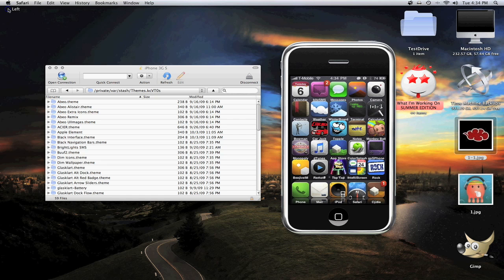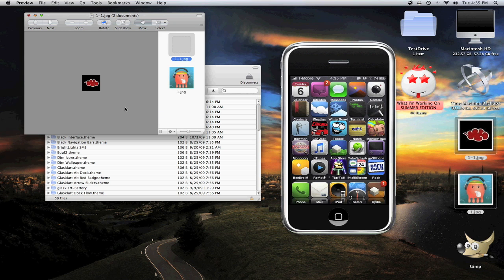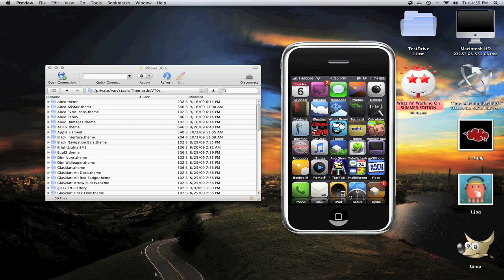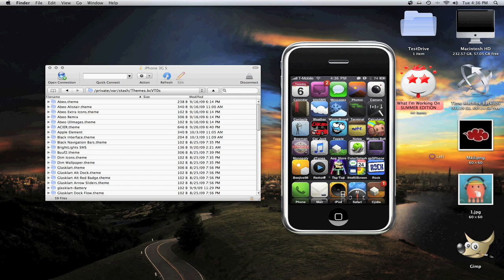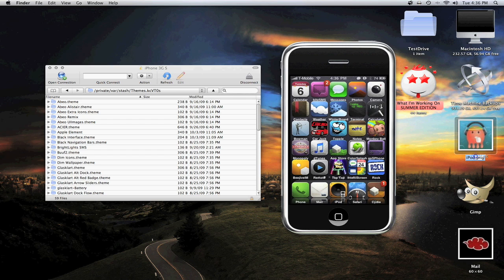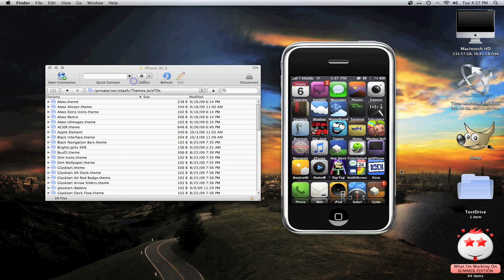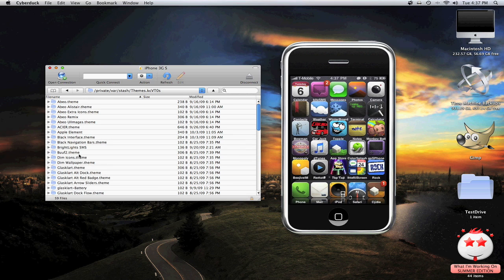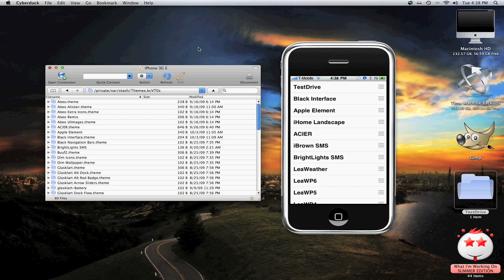How to Create and Import Custom Winter Board Icons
How to create your own icons and file transfer them in to your iphone and ipod touch.